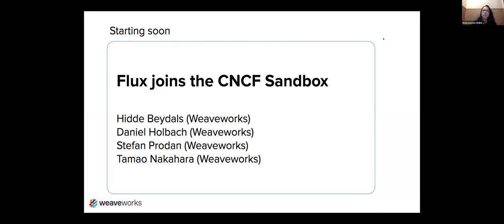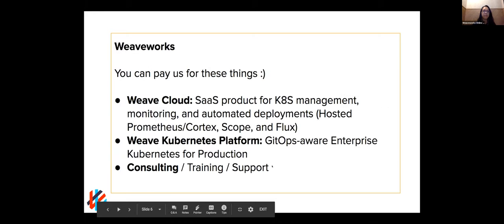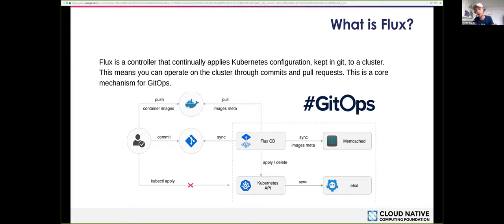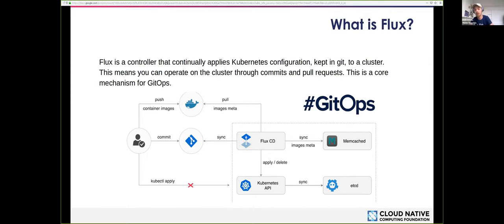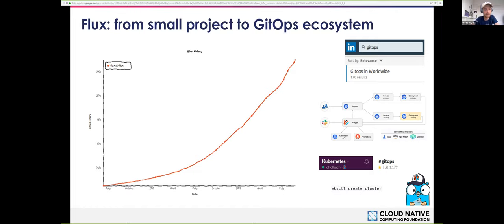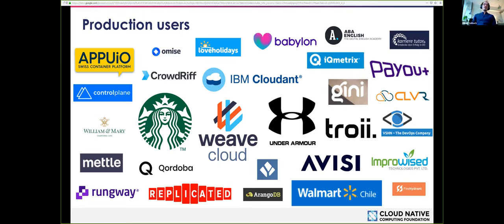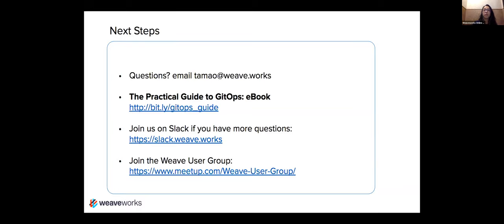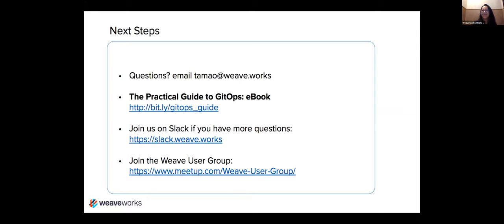Flux Joins the CNCF Sandbox!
We're excited to announce that Flux, our Kubernetes GitOps operator, has been accepted as a Sandbox project by the Cloud Native Computing Foundation (CNCF)!

In this special edition Weave Online User Group session we give you the background on Flux, what it is and why we built it, provide a short demo, discuss the roadmap, answer your questions, and share how you can contribute to the project.

Speakers:
Hidde Beydals, Software Engineer, Weaveworks
Daniel Holbach, Community Manager, Weaveworks
Host: Tamao Nakahara, Head of DX, Weaveworks

To learn more about GitOps, check out: The Practical Guide to GitOps (eBook)